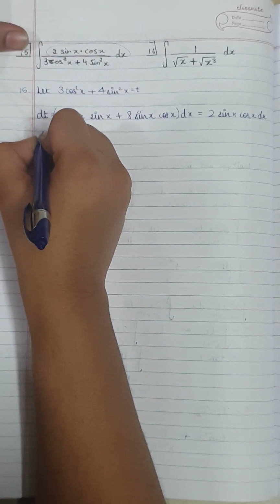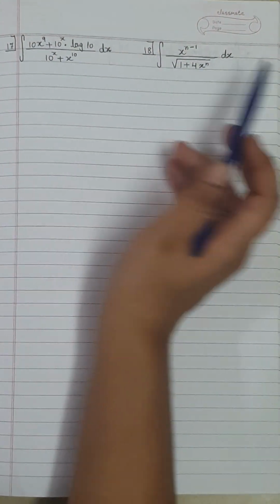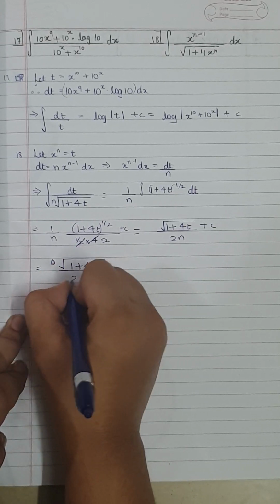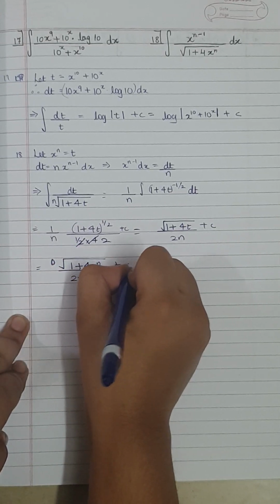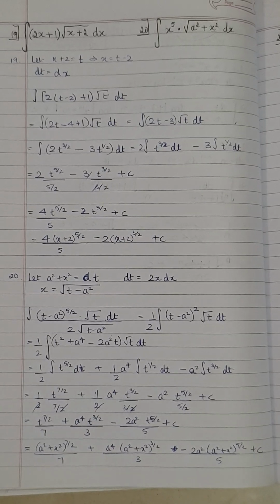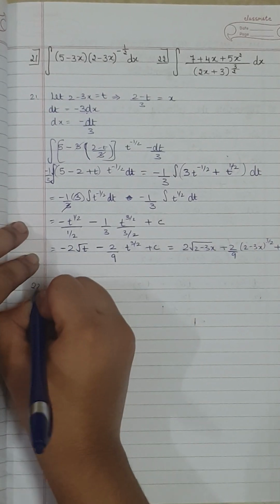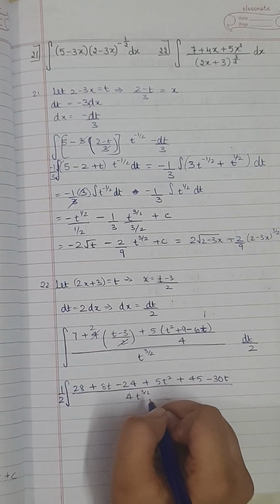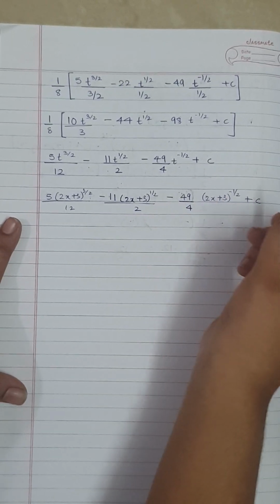HSC Class XII Ch 3 Indefinite Integration Ex 3.2 A QI (part 2) (13 to 22)